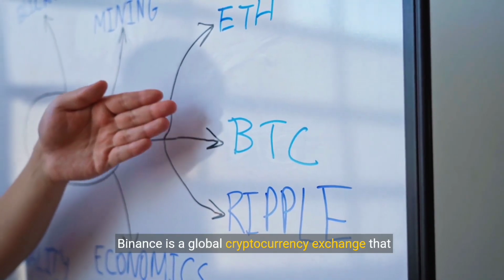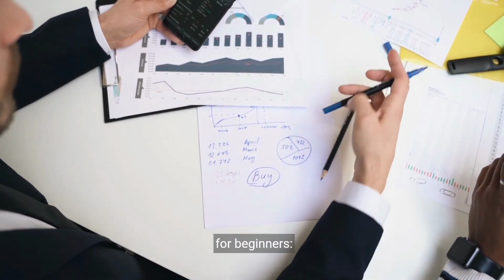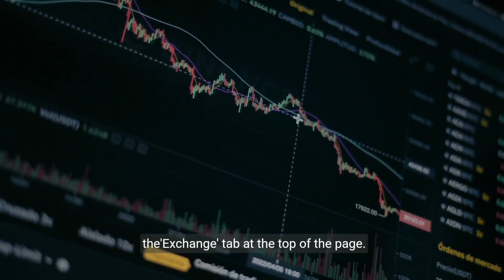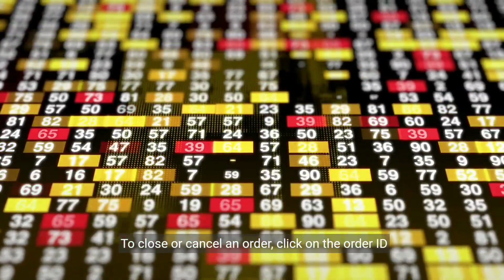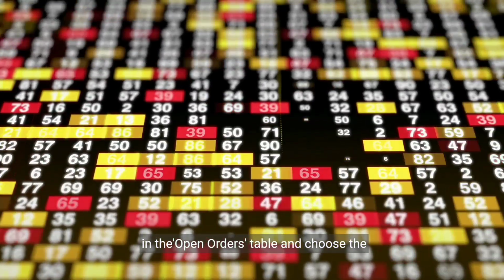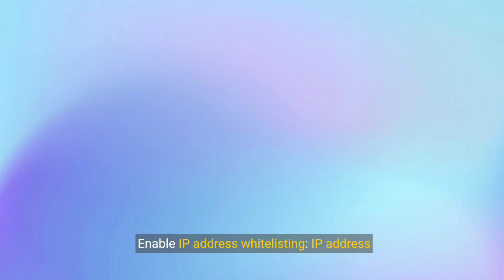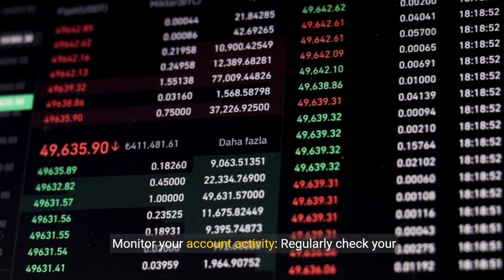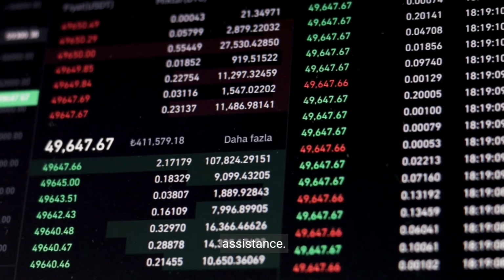Ultimate Guide to Secure Trading on Binance in 2024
The Ultimate Guide to Secure Trading on Binance in 2024 provides comprehensive tips and strategies to enhance safety while trading on the Binance platform. Key points include using strong, unique passwords, enabling two-factor authentication, regularly updating security questions, monitoring account activity, diversifying investments, and staying informed about cryptocurrency market trends.
Binance account banane ka tarika Binance se paise kaise kamaye binance bot binance mobile app tutorial binance spot trading binance trading binance tutorial for beginners crypto banter crypto live crypto live trading crypto trading day trading crypto for beginners how to trade on binance how to use binance spot trading on binance binance robot trading binance futures grid trading